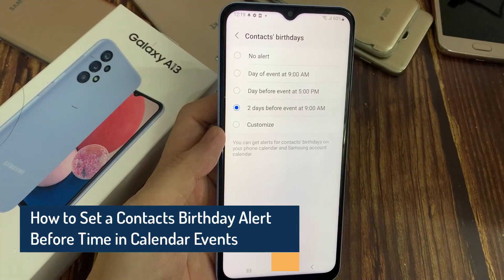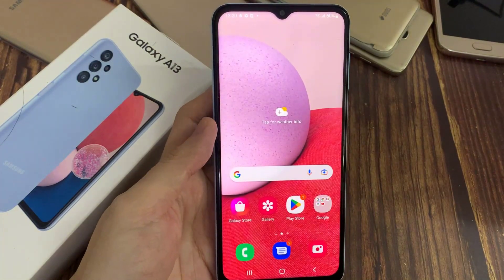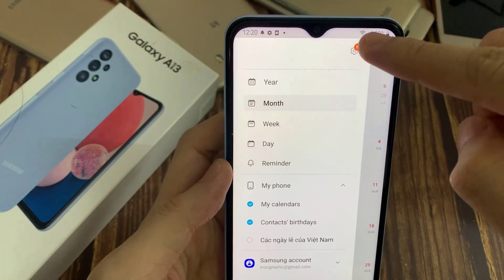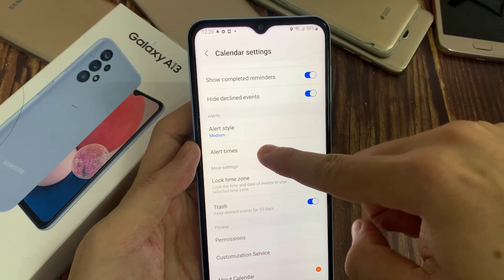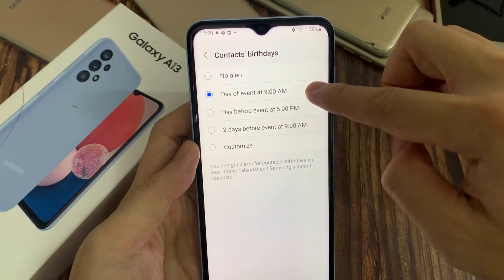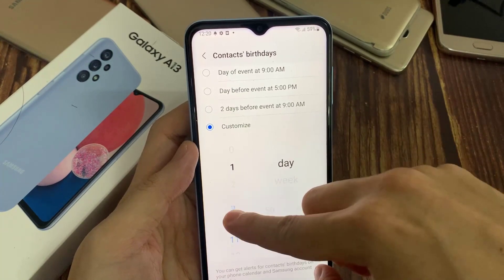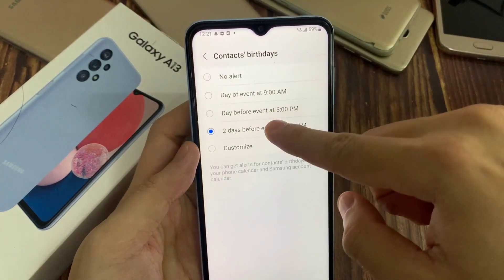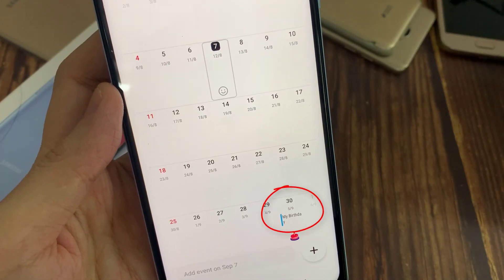Samsung Galaxy A13: How to Set a Contacts Birthday Alert Before Time in Calendar Events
Learn how you can set a contacts birthday alert before time in calendar events on the Samsung Galaxy A13.